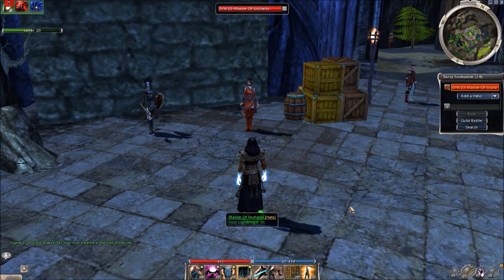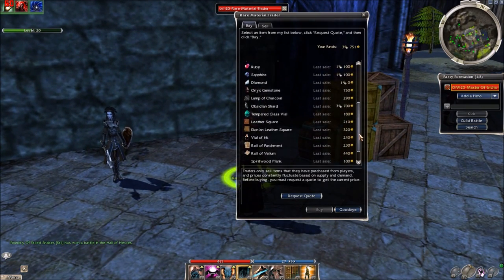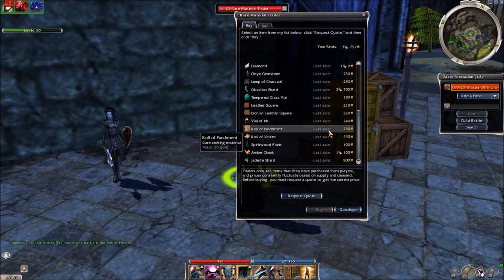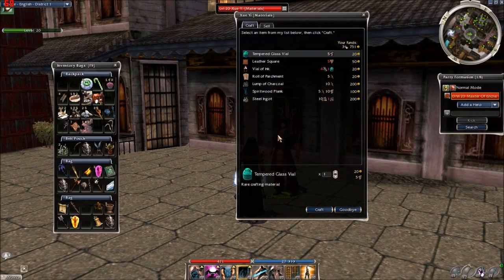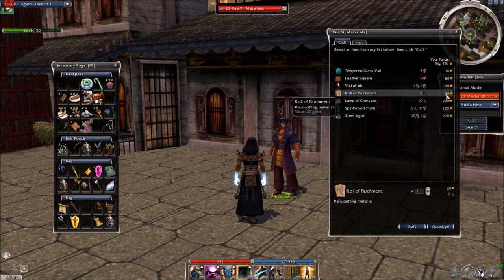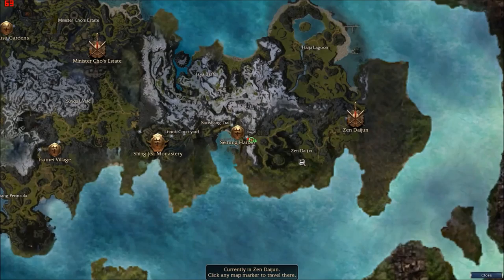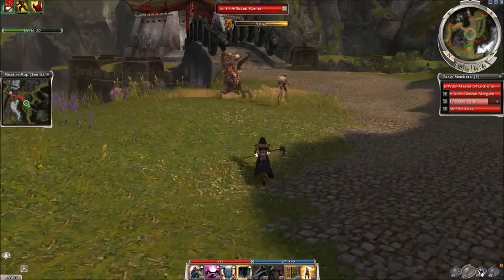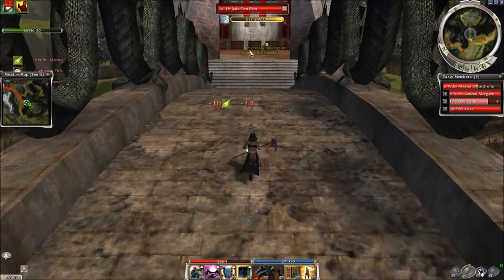Guild Wars - Nicholas The Traveler - Rolls of parchment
Hello Guys!

- Nicholas wants 5 rolls of parchment/gift,  25 parchments in total.

Check my other videos too!